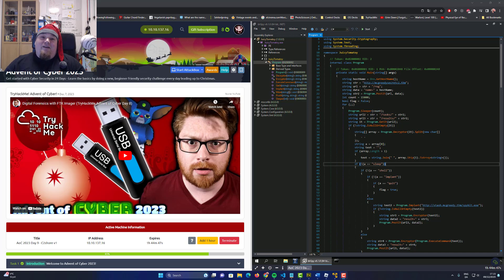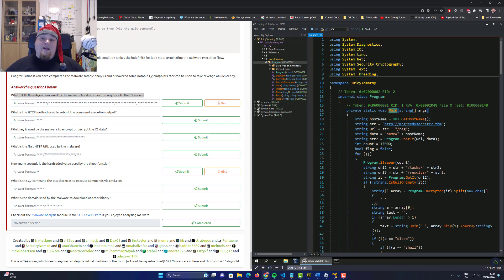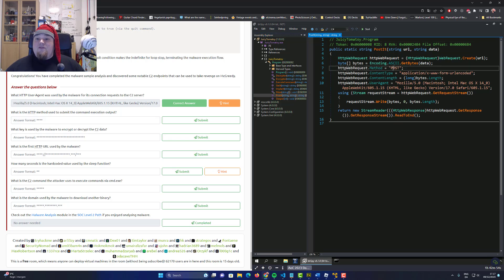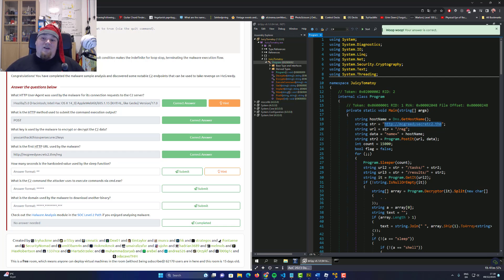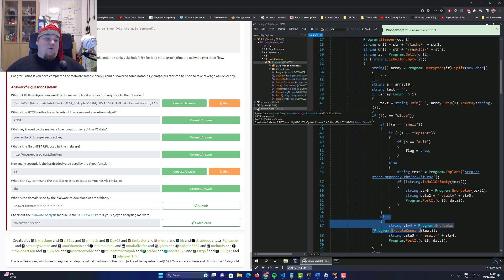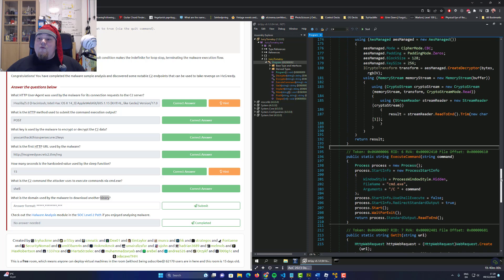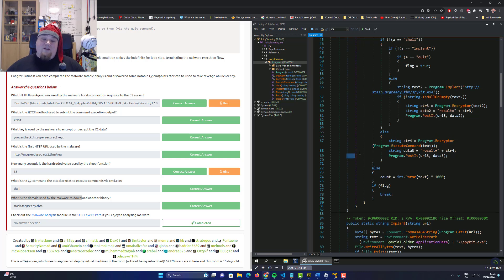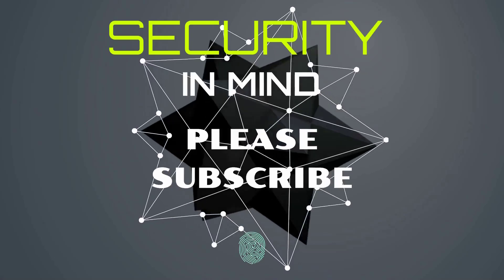TryHackMe! Advent Of Cyber 2023 - Day 9 | Malware analysis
Its the most wonderful time of the year.. It is day 9 advent of cyber on tryhackme. Today we´re going to try out Malware analysis. We´re going to hack it.